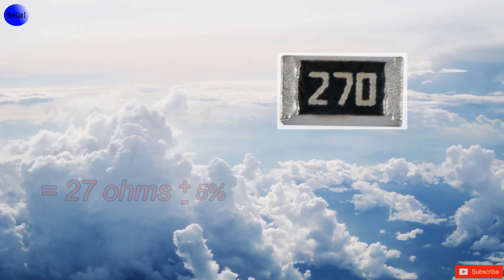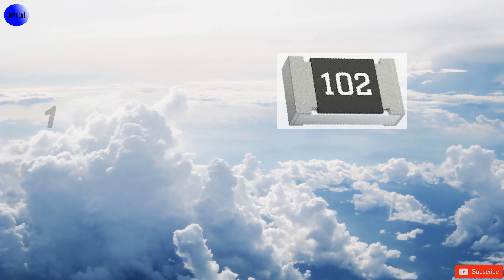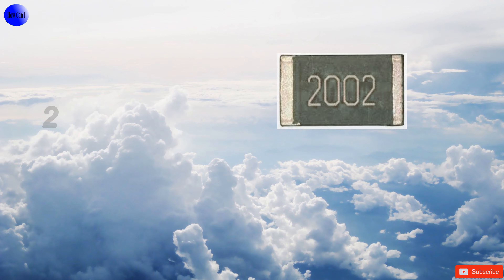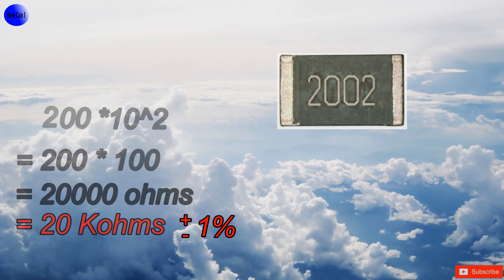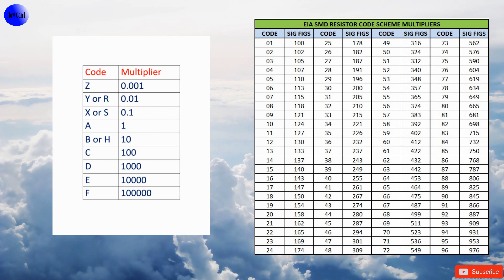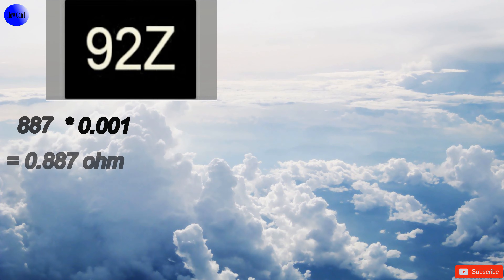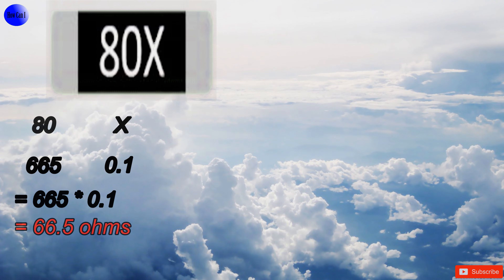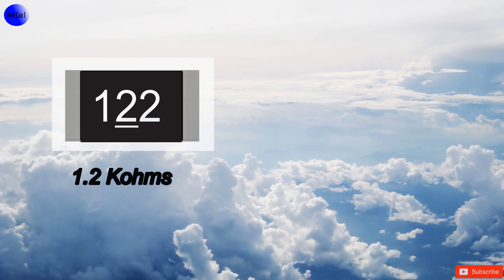How to read smd resistor codes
0.22  3 digits smd resistor codes
1.20  4 digits smd resistor codes
1.48  3 smd resistor code with letter
2.00  EIA - 96 smd resistor codes
2.53  zero ohm smd resistor
3.00  Underline smd resistor codes
3.03  smd resistor code with letter (Milli ohms)

how to,how can i,smd resistor,smd resistor code,smd resistor codes,How to read smd resistor codes,resistor code,smd code